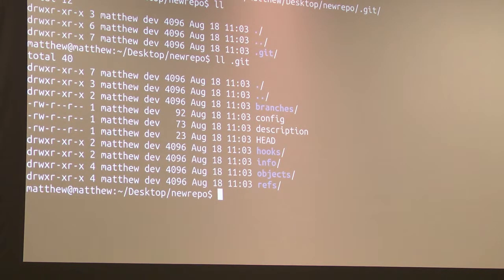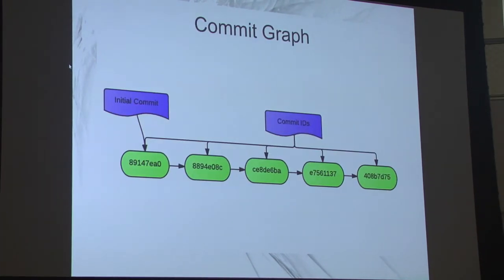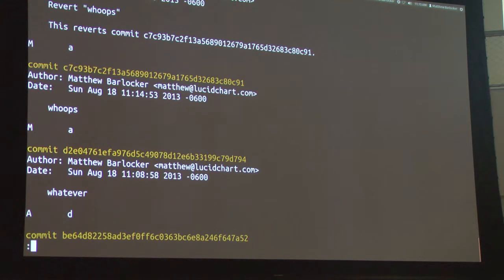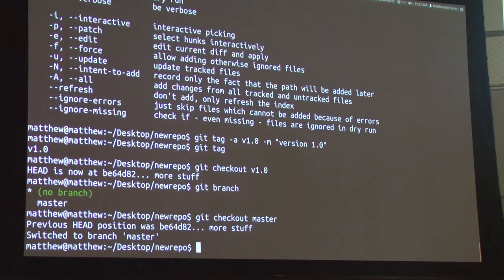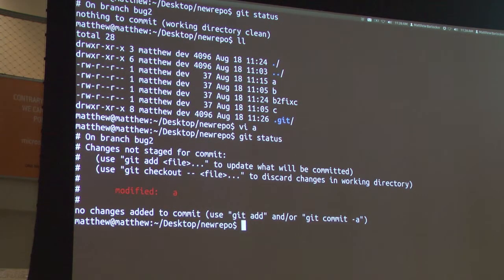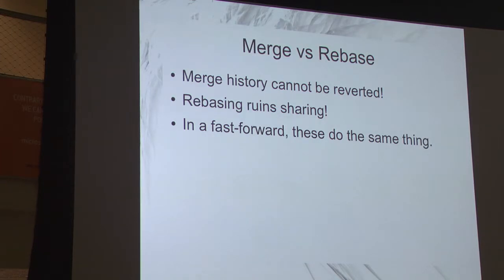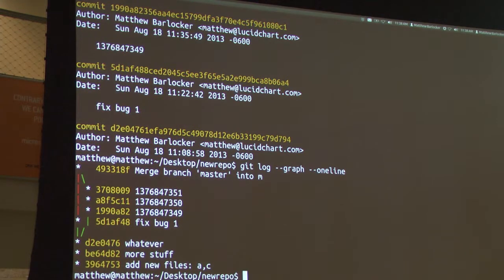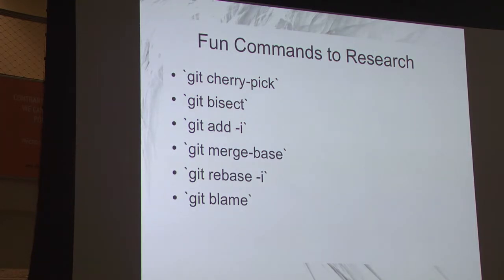NEPHP 2013 - Git Essentials - Matthew Barlocker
From the Northeast PHP 2013 conference.